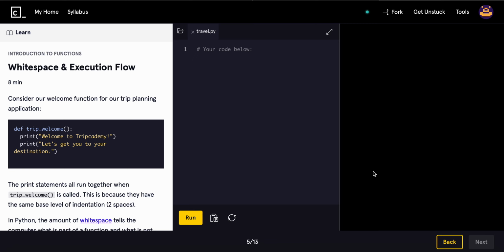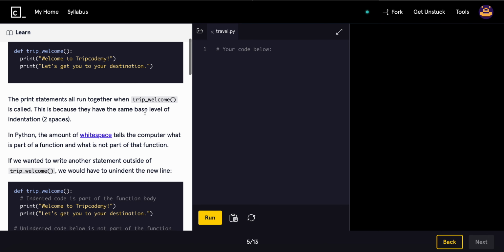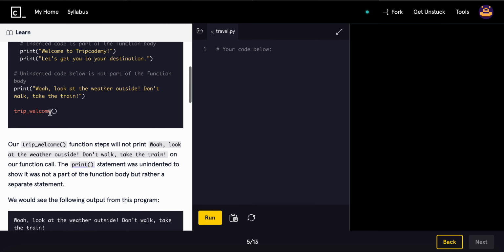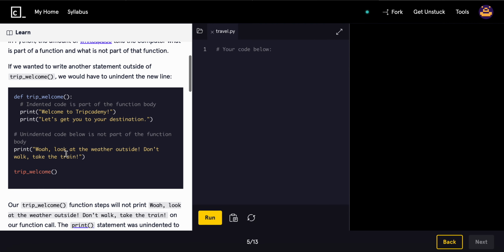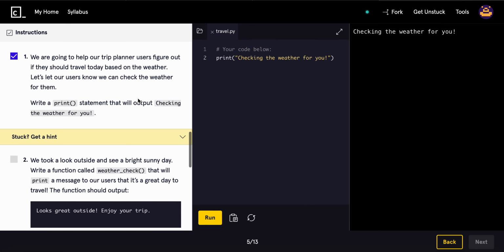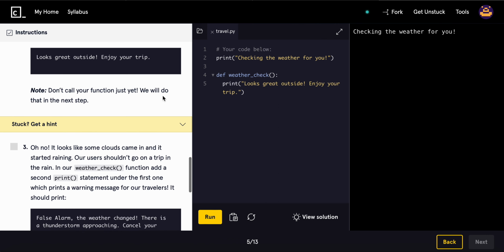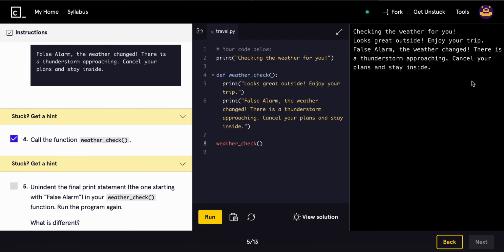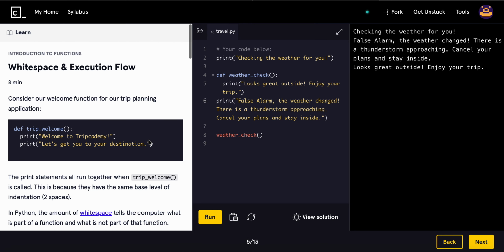Whitespace & Execution Flow in Python | Episode 23 | Building AI Chatbots with Python Series